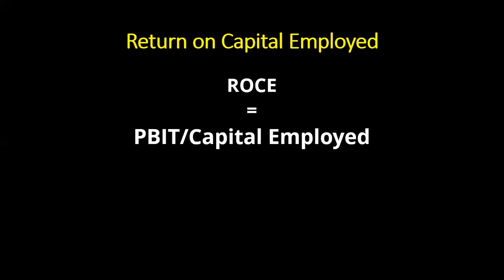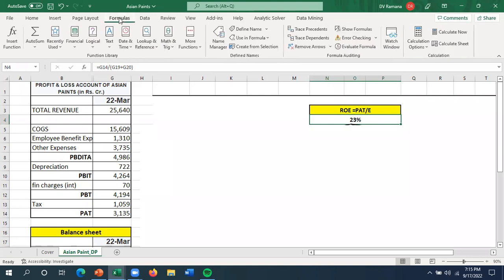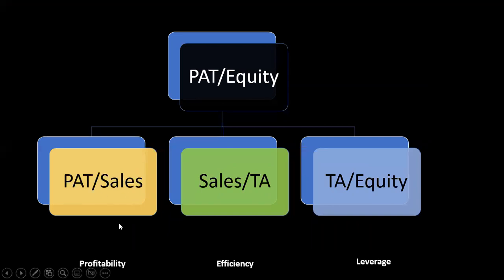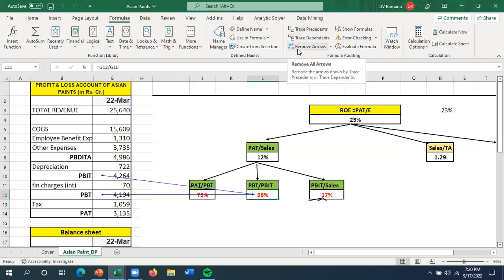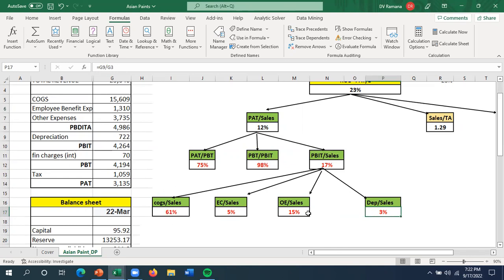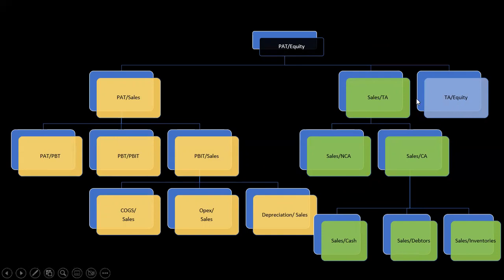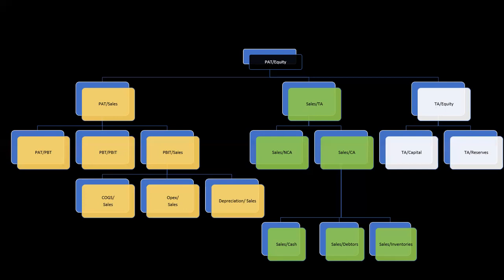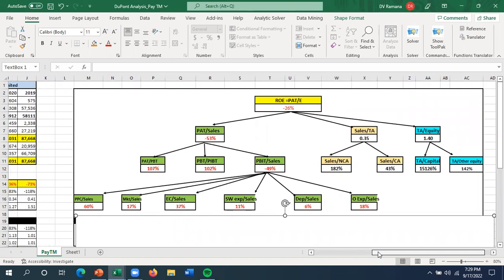DuPont Analysis_Asian Paints and PayTM